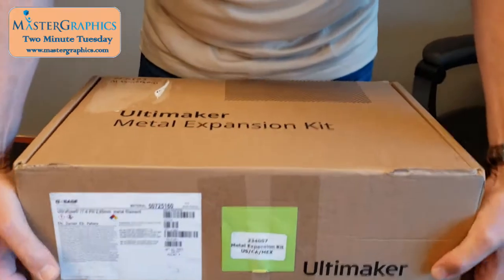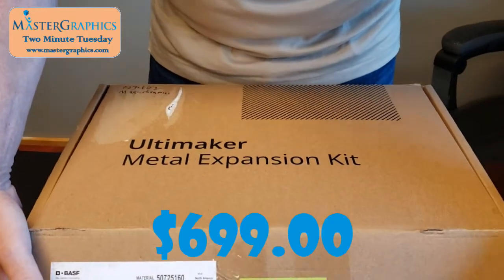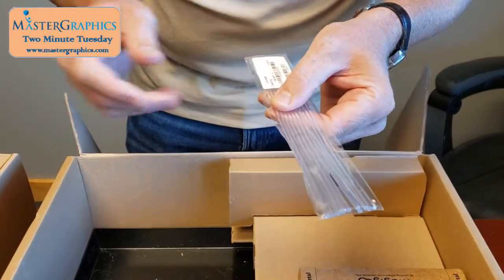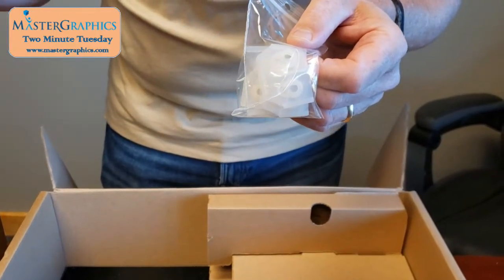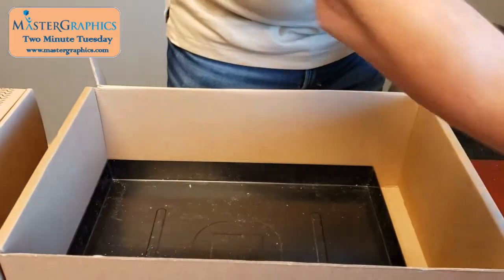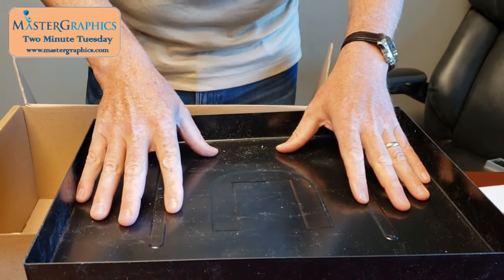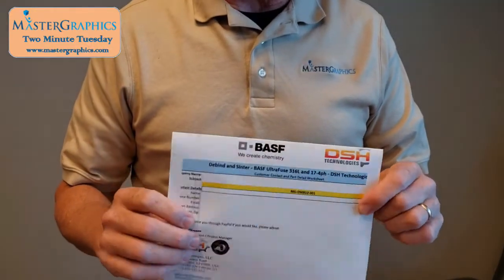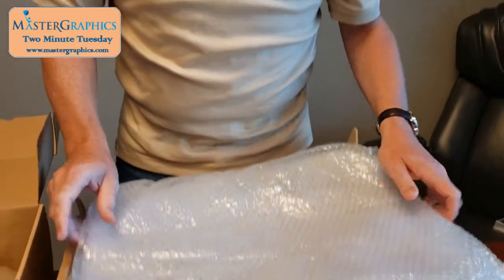Gene Ultimaker Metal Exp Kit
Gene lets you in on what is in the new Ultimaker Metal Expansion Kit.